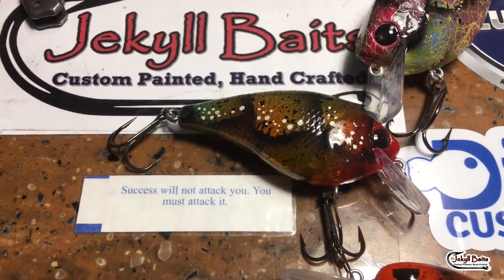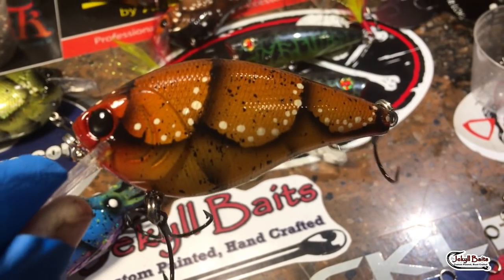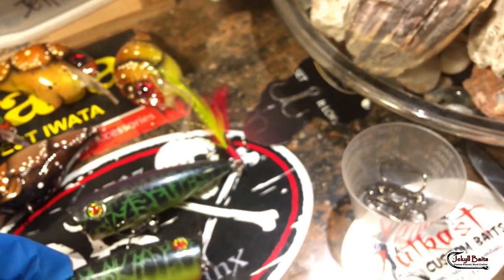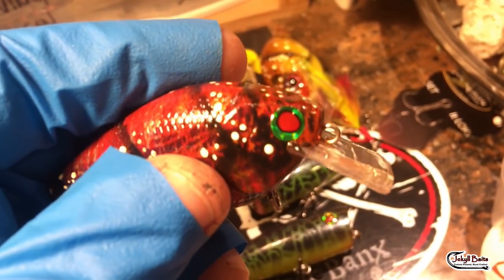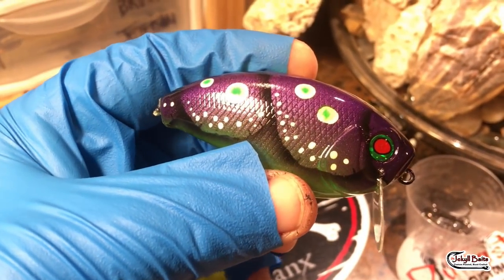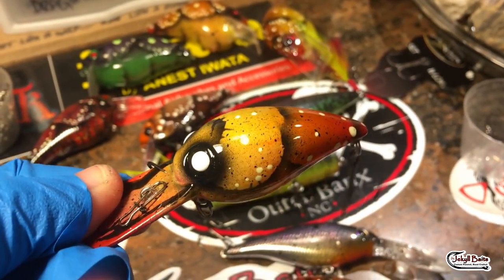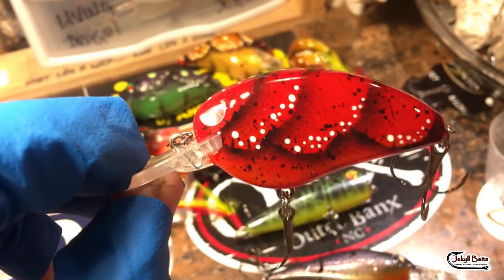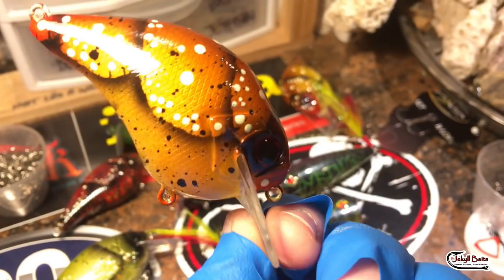Jekyll Bait Co: Workshop Update - Week 14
Hey fish heads! My weekly update is a little early, but that's because I'm on the verge of losing my voice completely due to this dang cold and cough I have. I wanted to get it out while I could still talk lol!

is where you'll find 90% of the stuff you see here! And you cab Facebook me at the Jekyll Baits page.!

Airbrushing Gear:

Mixing Cups -

Airbrushes/Air Compressor:

Helping Hands: